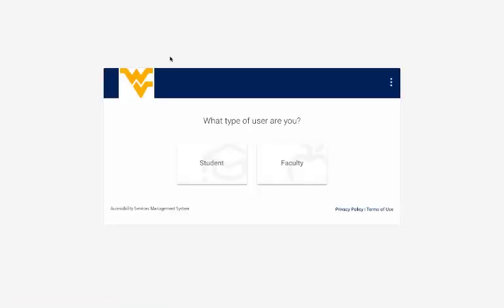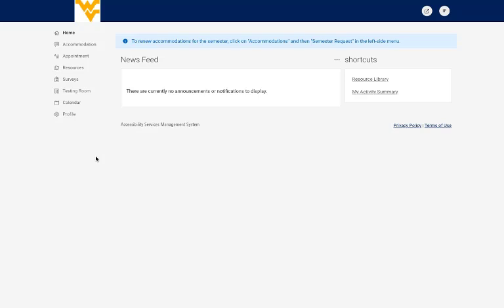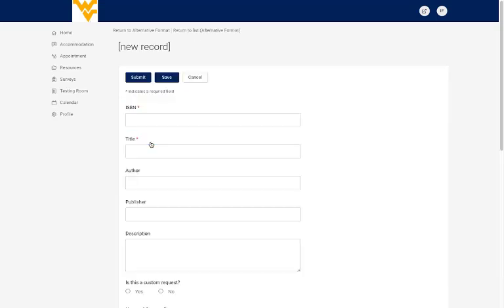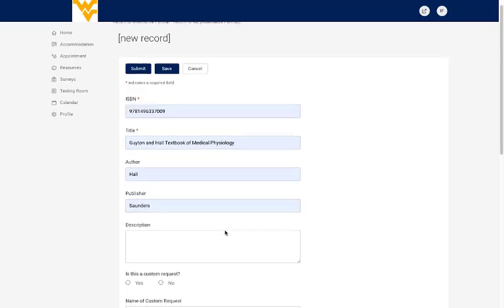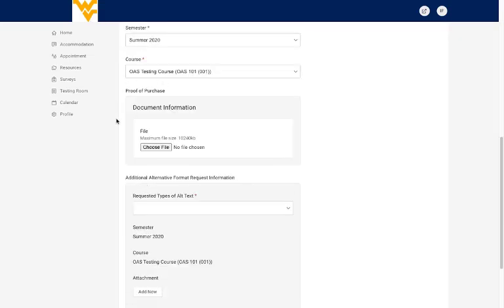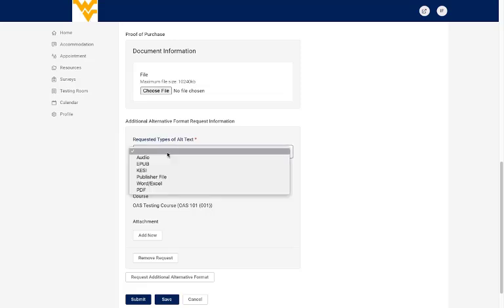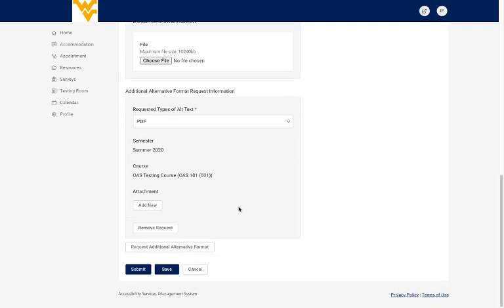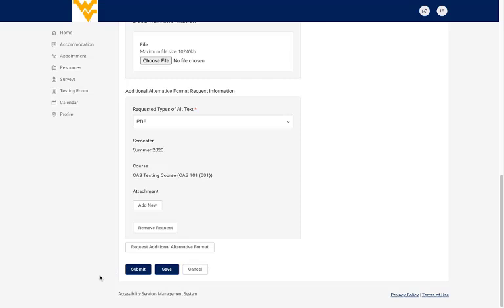Requesting Alternative Formats - Tutorial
This video will show students registered with the Office of Accessibility Services at WVU how to request their textbooks in an alternative format after logging into their SAMM account.